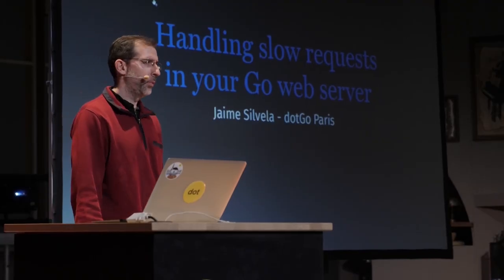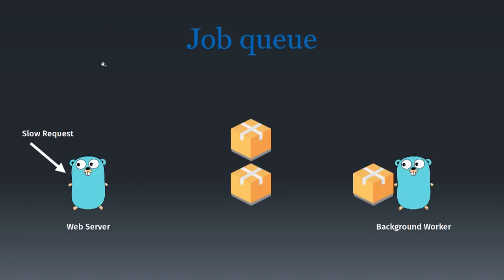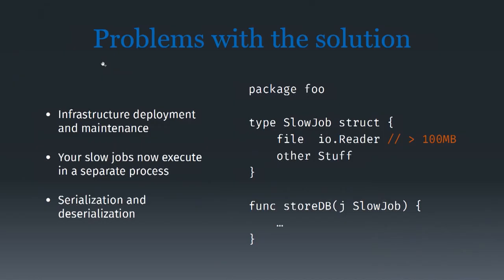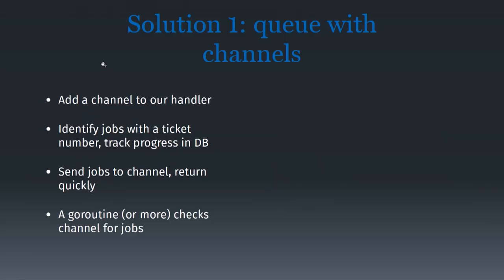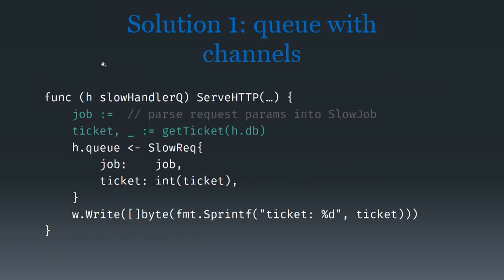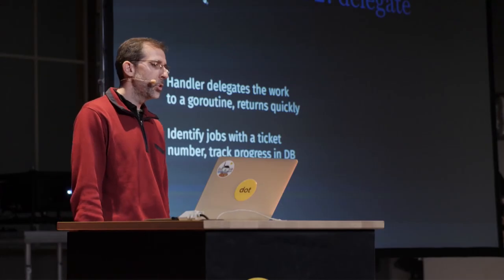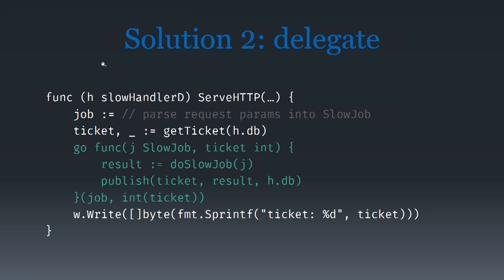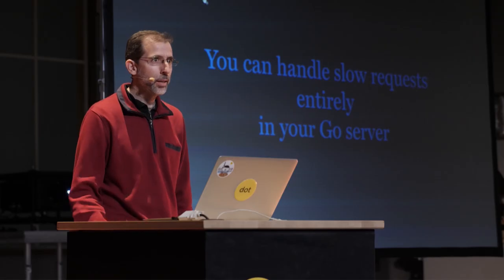dotGo 2017 - Jaime Silvela - Handling slow requests in your Go web server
A common pattern when serving slow web requests is to send to a queue, such as beanstalkd, and then handle the work in async fashion.

In Go we can implement a queue with channels or forget the queue idea completely. Either way, we don't need to serialize/deserialize requests any more.